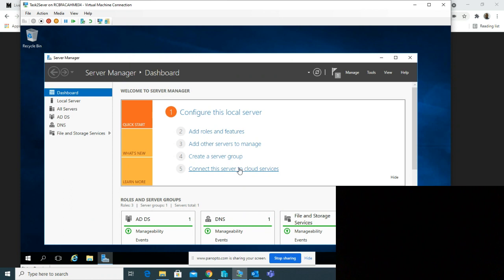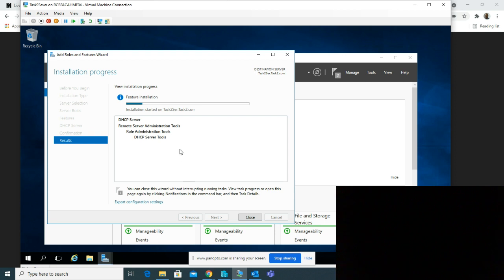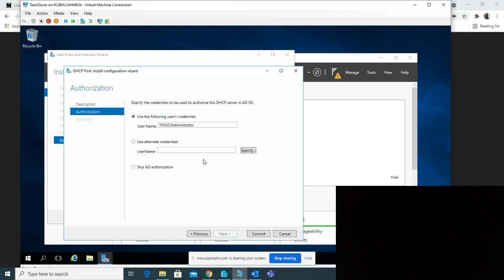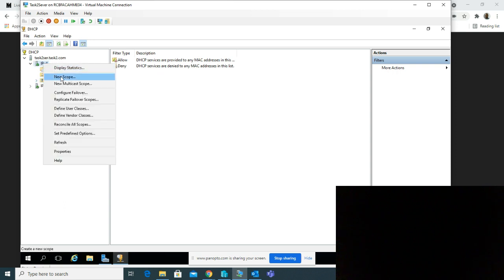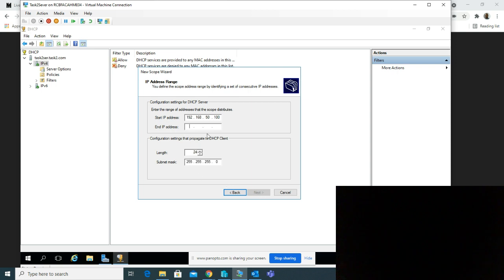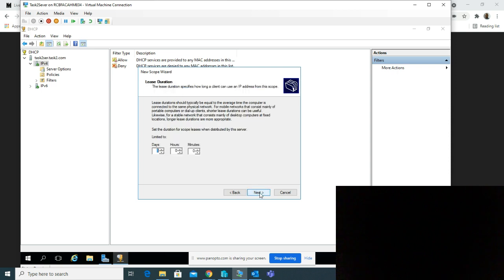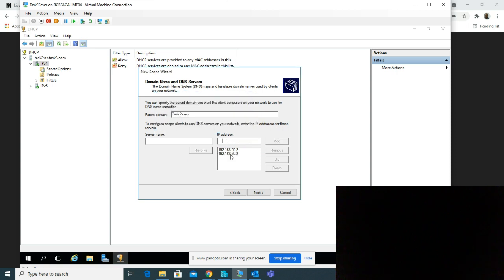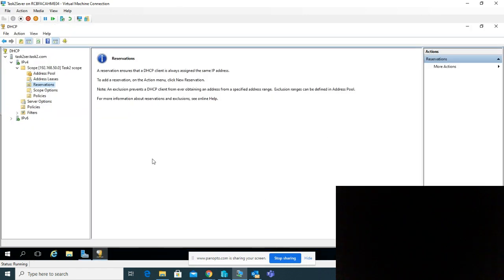DHCP Server in Windows server 2016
In this we install the DHCP server role and create a new scope